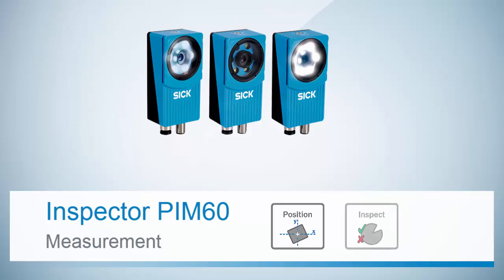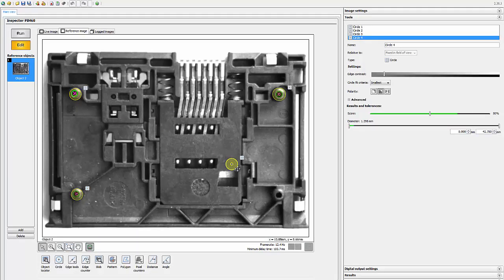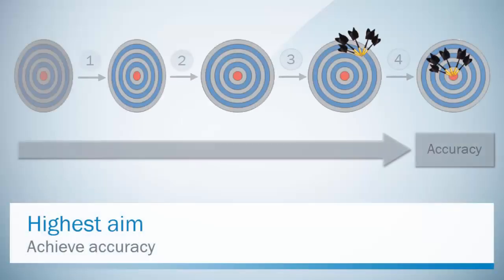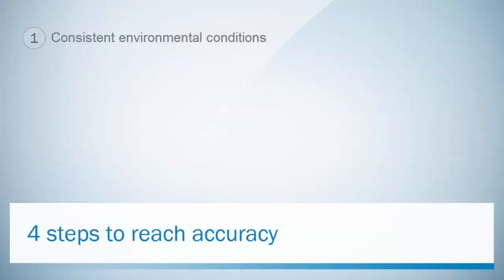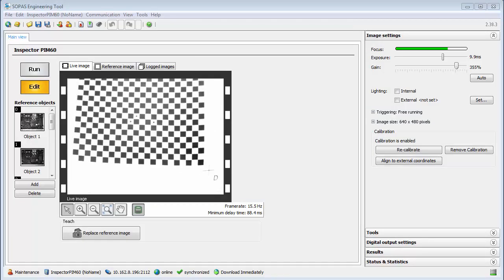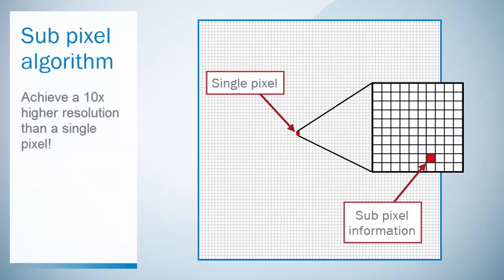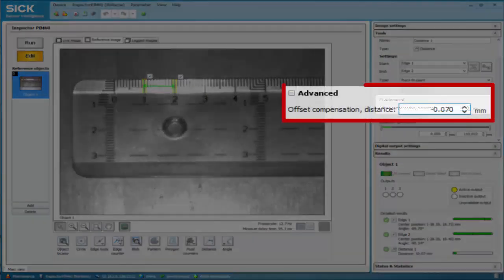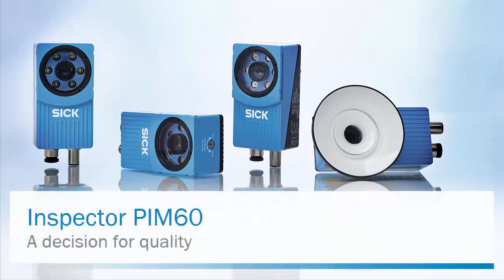Inspector PIM60 from SICK: Automated measurement and dimensioning | SICK AG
The Inspector PIM60 provides high-speed positioning, inspection and measurement. Its multi-functional vision toolbox
solves a wide range of quality control applications and improves production efficiency. The PIM-series combines smart camera
functionality with the ease of use of a vision sensor. Its powerful toolbox solves inspection, robot guidance and measurement tasks. Thanks to the vision sensor’s excellent calibration support, it provides easy-to-use mm data, simplifying guidance and measurement. The Inspector PIM60 offers broad connectivity for communicating simple to advanced results via multiple platforms. Let the Inspector PIM60 keep an eye on your production!